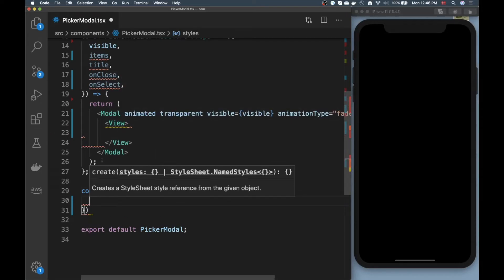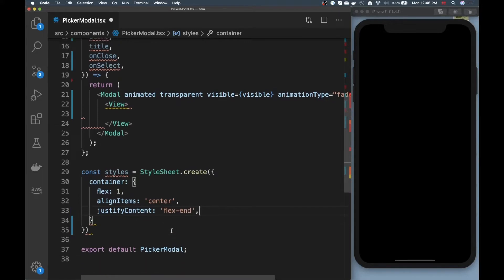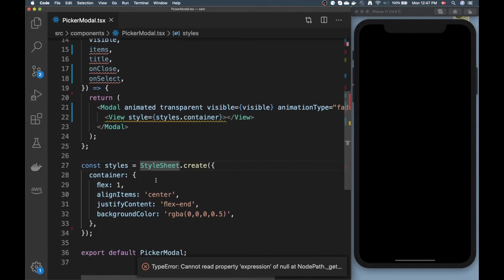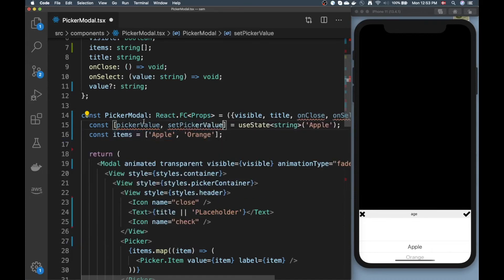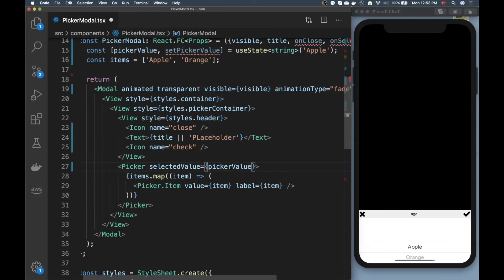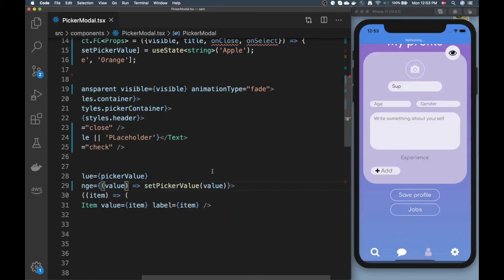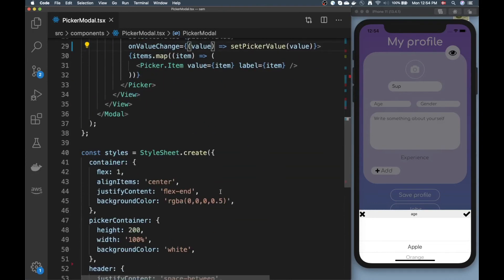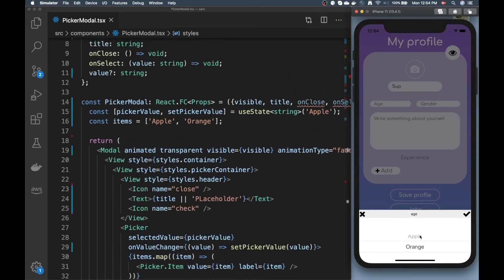Creating a modal picker component from scratch in React Native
Since there's no picker component out of the box from React Native and no libraries that suited my needs, I decided to create a picker component from scratch for iOS specifically (also works on Android of course).

To improve the user experience, I'd add a few additions to the android side since the picker component works a little different for that platform.